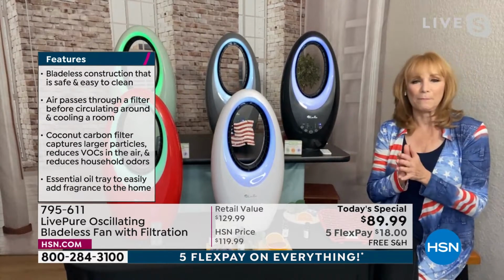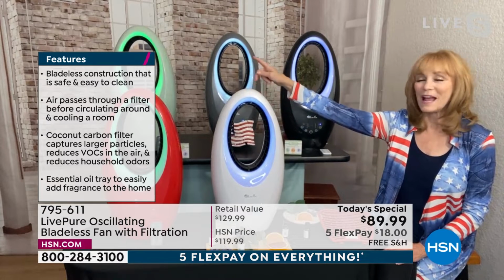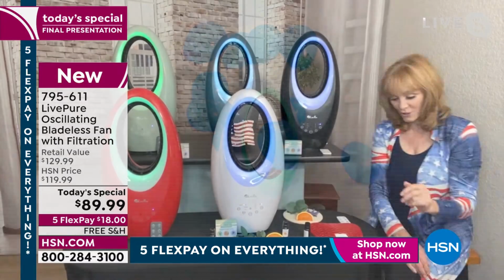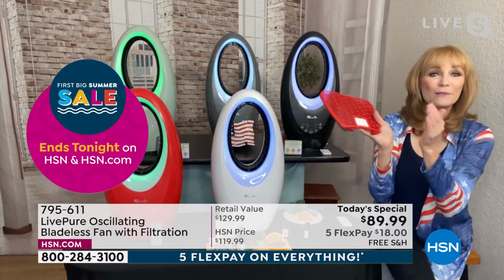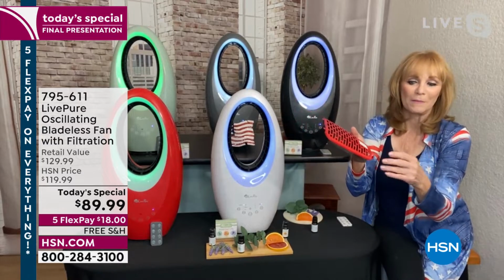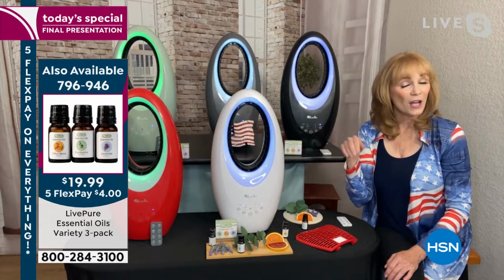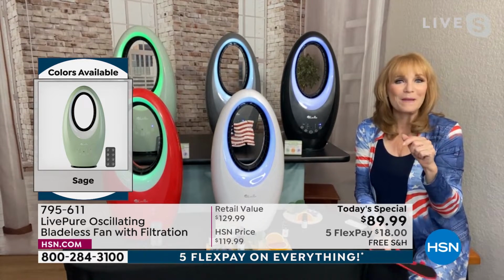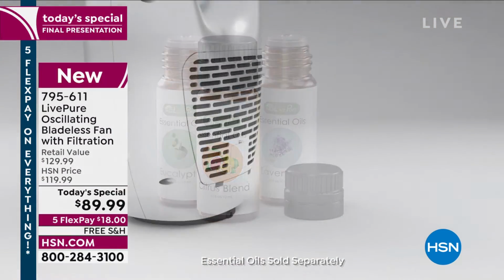LivePure Oscillating Bladeless Fan w/Filtration Essent...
LivePure Oscillating Bladeless Fan w/Filtration   Essential Oil Tray
This bladeless fan creates a powerful, even stream of airflow without fastspinning blades. Cool any room with a fresh, indoor breeze in your home yearround. Now that's how you chill.

    Fan
    Remote control with lithium button cell battery (CR2025)
    Essential oil tray
    Instructions
    Manufacturer's 3year limited warranty on the motor, 1year on parts